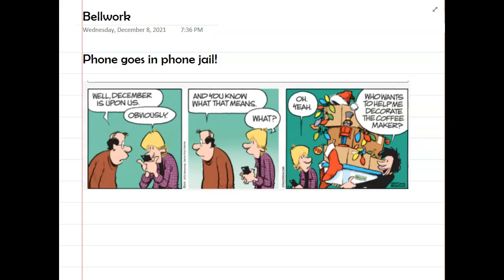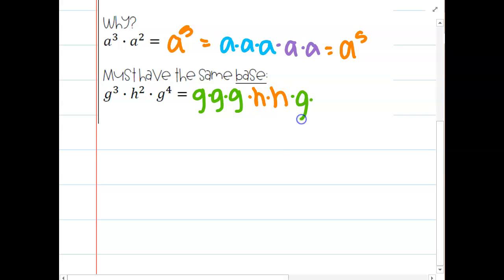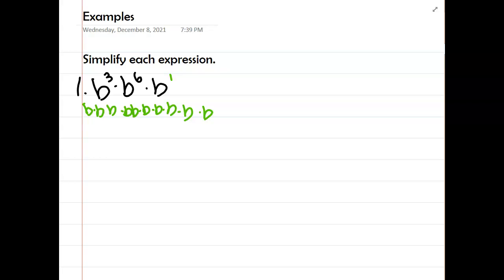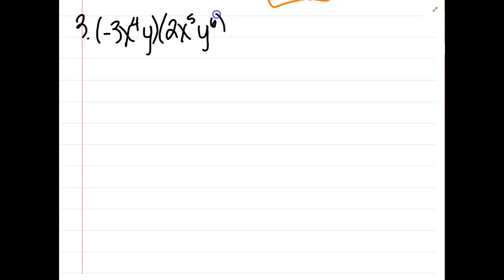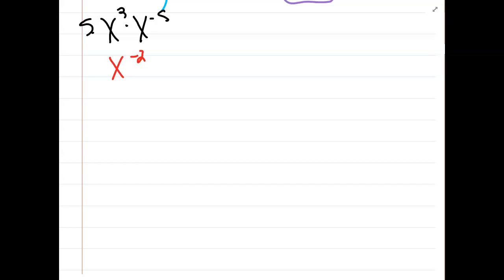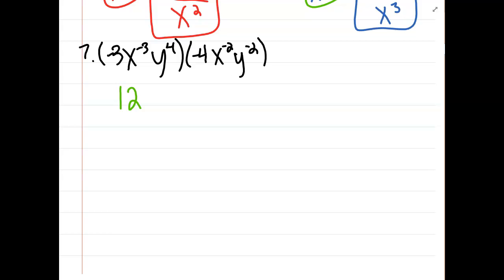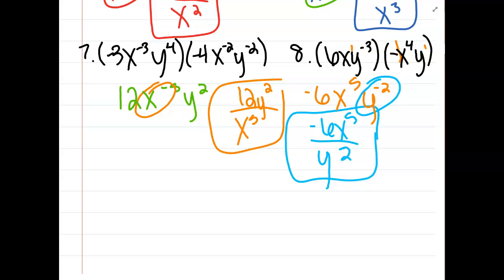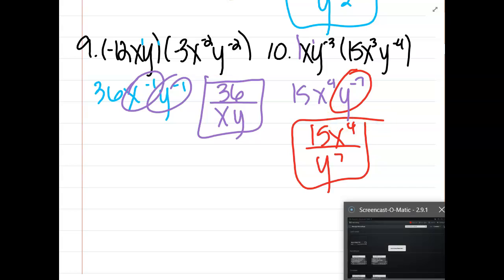Algebra IB - 7.2 Multiplying Powers with the Same Base